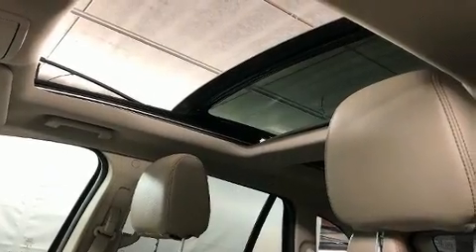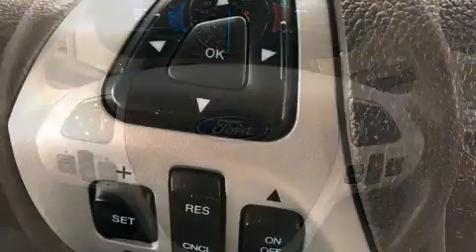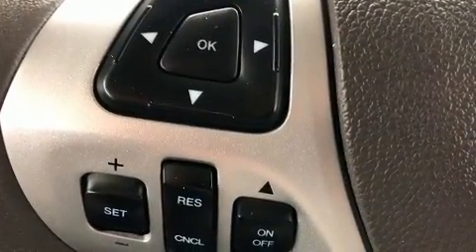2014 Ford Edge SEL AWD - NO ACCIDENTS/FACTORY WARRANTY -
Carvista
1201 Regent Ave. W
in Winnipeg, MB R2C 3B2

You can expect a lot from the 2014 Ford Edge. A 3.5 liter V-6 engine pairs with a sophisticated 6 speed automatic transmission, and for added security, dynamic Stability Control supplements the drivetrain. Top features include front bucket seats, front and rear reading lights, variably intermittent wipers, a trip computer, an automatic dimming rear-view mirror, front dual-zone air conditioning, tilt and telescoping steering wheel, and more. You and your passengers will enjoy the stereo system, which includes a CD player with MP3 capability, and 6 speakers, providing excellent sound throughout the cabin. Ford also prioritized safety and security by including: dual front impact airbags, head curtain airbags, traction control, brake assist, ignition disabling, and 4 wheel disc brakes with ABS. Sophisticated all wheel drive technology maintains a firm grip on the road. Our sales staff will help you find the vehicle that you've been searching for. We'd be happy to answer any questions that you may have. Come on in and take a test drive!